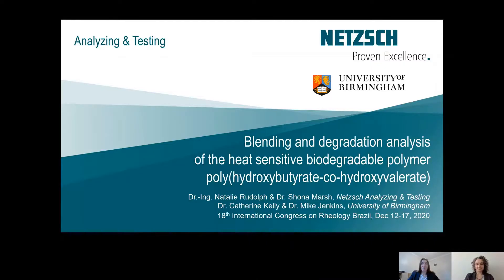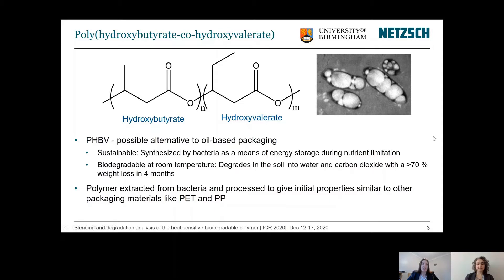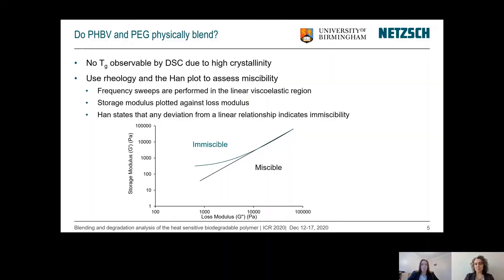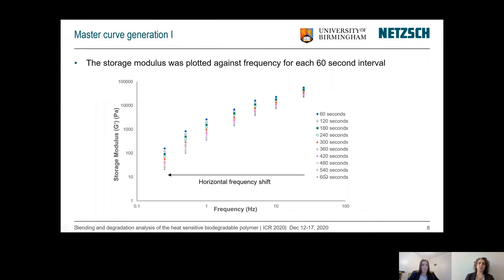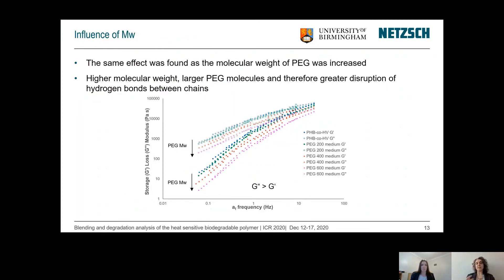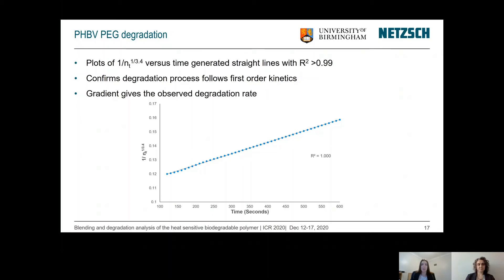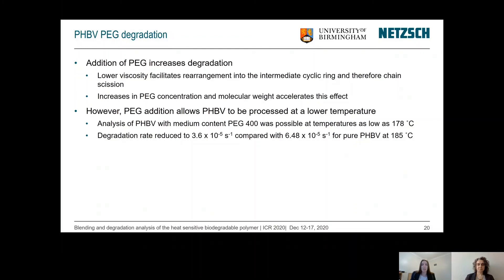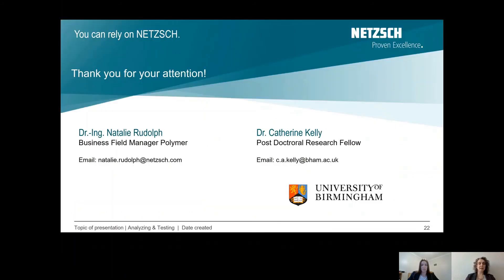Blending and Degradation Analysis of the Heat Sensitive Biodegradable Polymer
Dr. Natalie Rudolph and Dr. Catherine Kelly introduce the joint research of NETZSCH Analyzing & Testing and the University of Birmingham about the analysis of the heat sensitive biodegradable polymer PHBV. Plastics packaging and its end-of-life disposal is becoming a worldwide concern. The current solutions are not ideal. Poly(hydroxybutyrate-co-hydroxyvalerate) (PHBV) is one possible solution. Learn how to determine miscibility and degradation of this bioplastic.